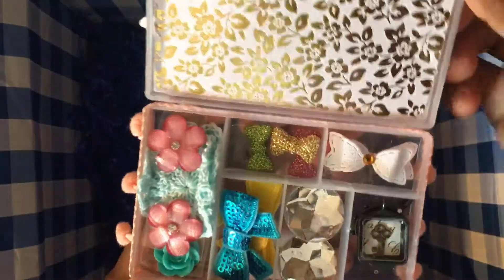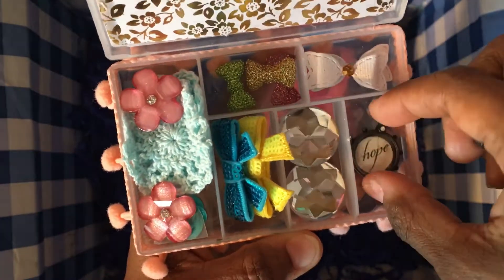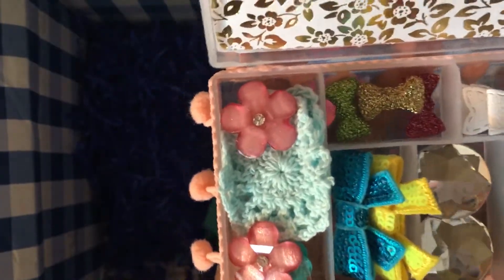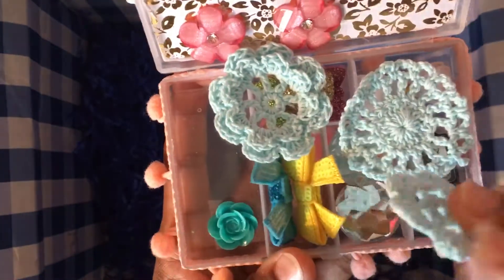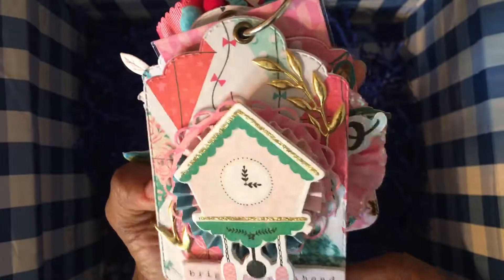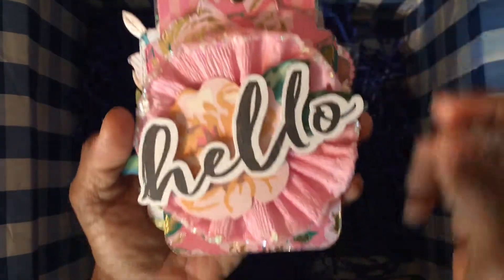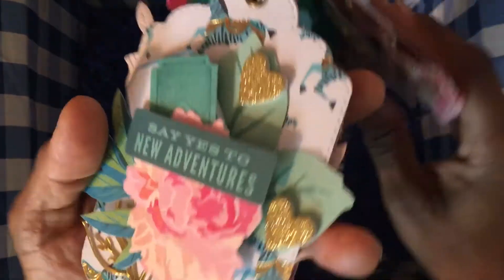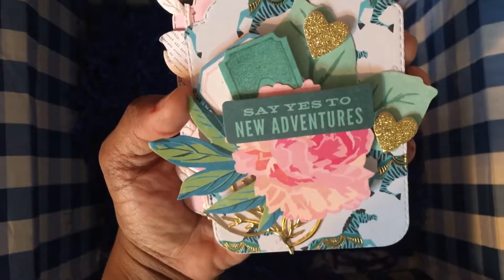Maggie Holmes Mini Extravaganza-Swap I Received- Part 2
This is part of a Maggie Holmes Mini Extravaganza swap that I took part in on Swappers Corner!! Thank you for stopping by and thank you so much to Pina for sharing her crafty talents with me in this swap.  I loved everything!  Come on over and  join us! Here is the link:

Mariposa